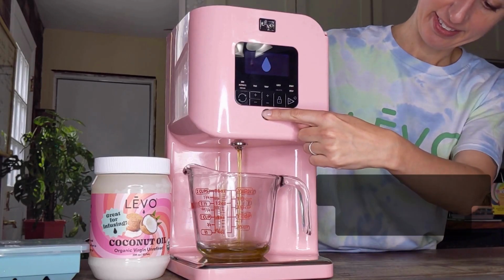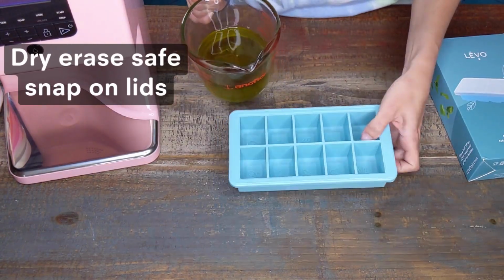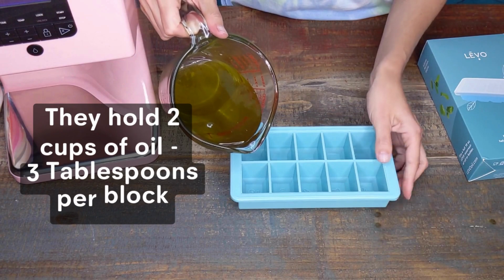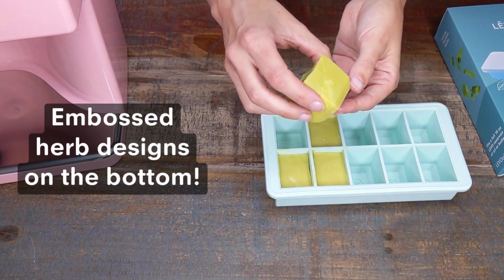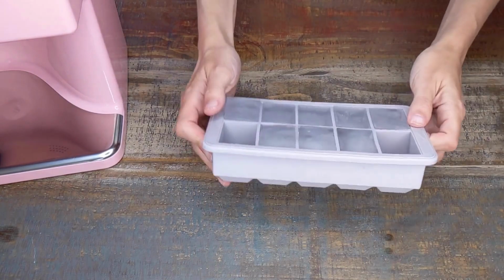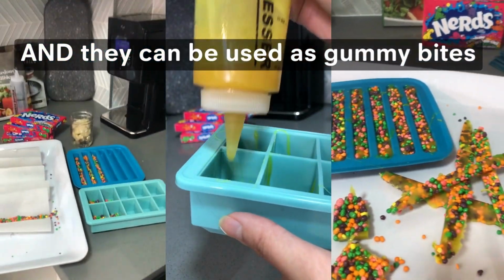How to use LĒVO Herb Block Trays for infusion storage + gummy molds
Watch the whole video to see how you can use silicone herb block trays to make Nerd Rope Nerd Bite Gummies - our favorite gummy hack!

Do you do a lot of baking and cooking with infused oil, butter, and ghee? Herb Block Trays will make storing, saving, and using your infusions a whole lot easier

Each block holds 3 tablespoons and the entire tray holds 2 cups. That's enough for one LĒVO II or LĒVO Lux reservoir, or half a LĒVO C basin.

Join the LĒVO Love Club, a community of over 14K infüsiasts who share their LĒVO tips, tricks, recipes & more

Share your LĒVO creations with us on social media by using LEVOmade and find us on all major platforms with the tags below